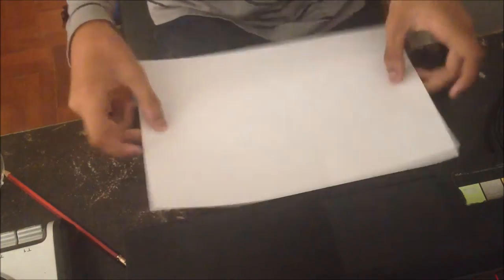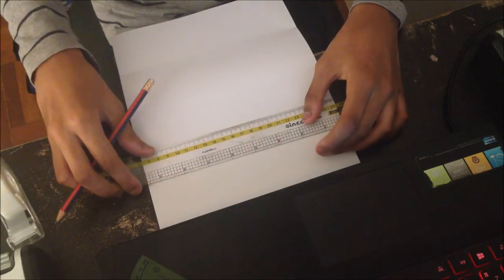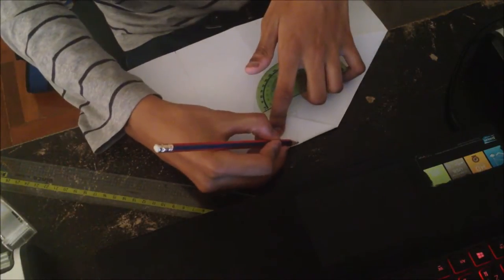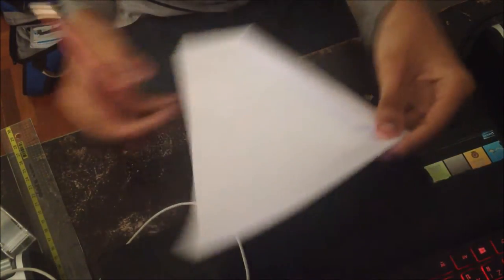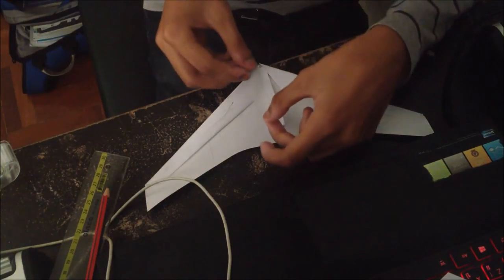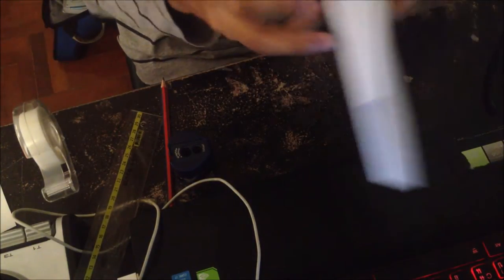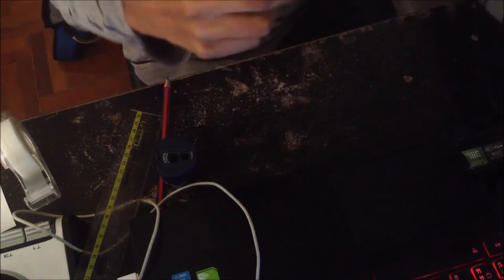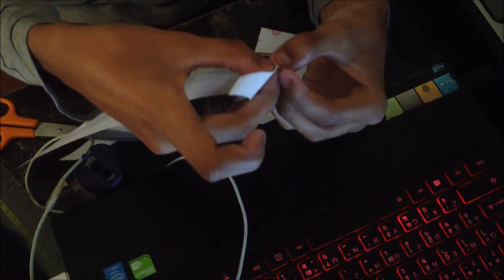Paper Airbus A350XWB OmniWing Modification Tutorial (Simple Version)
Make your own A350 Omniwing Now! Enjoy making it guys ;)

Camera used : Iphone 4s ( 16 GB )